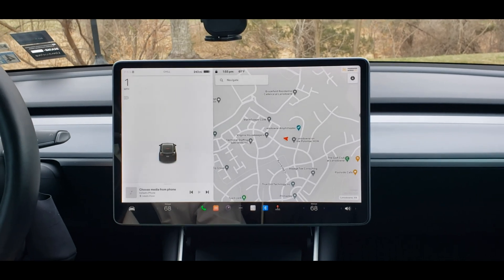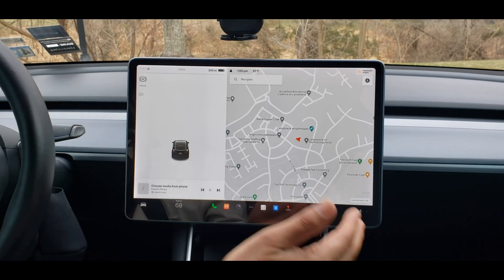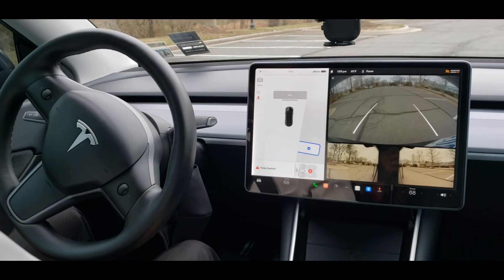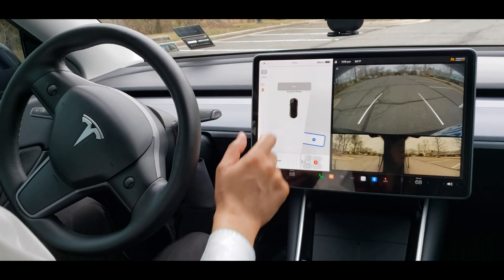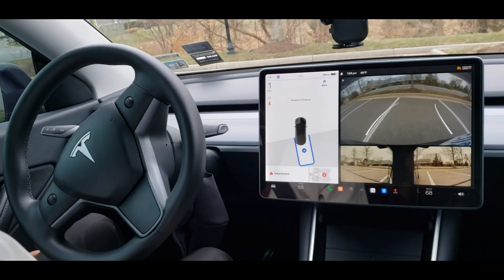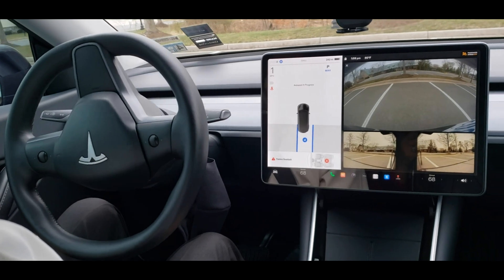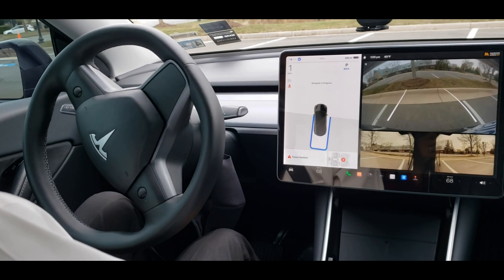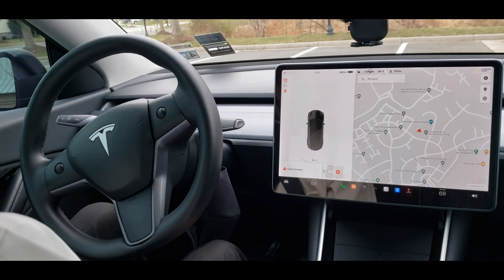How To Auto Park Tesla | Full Autonomous Car Parking Demo | Tesla Y / 3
Hi Friends
I am making simple, to-the-point Tesla demonstration videos for my current or potential Tesla owners/drivers.